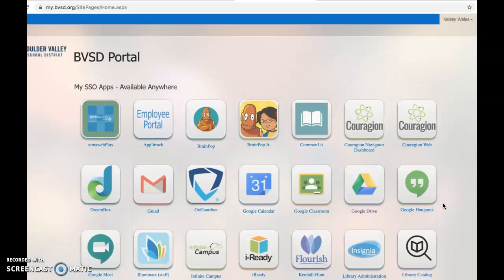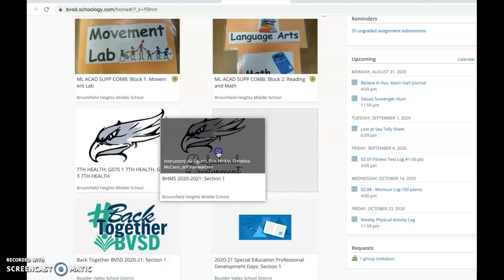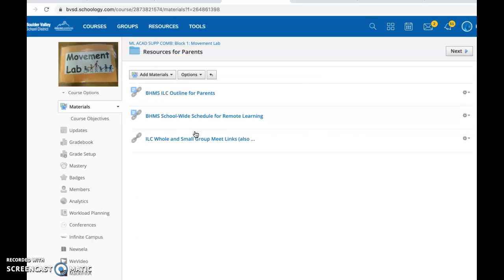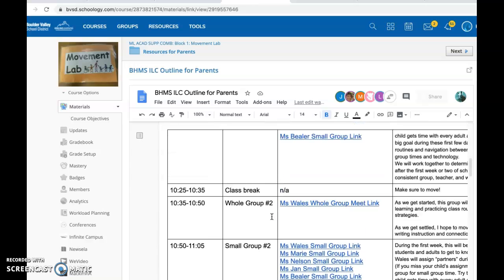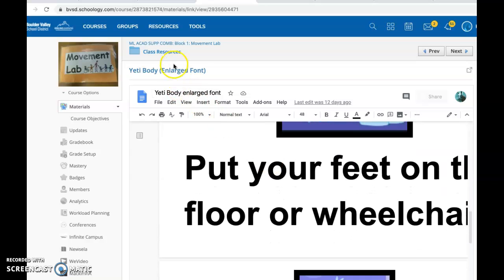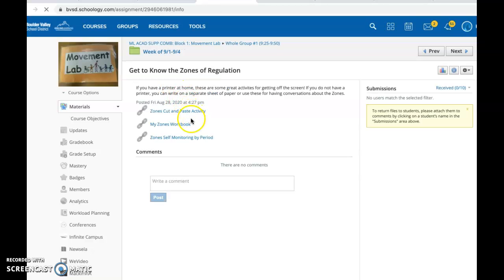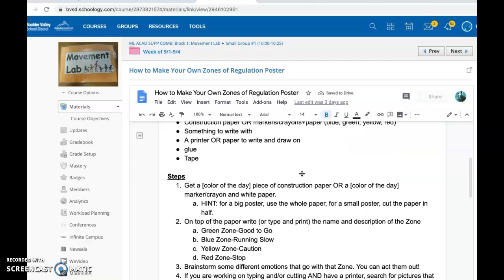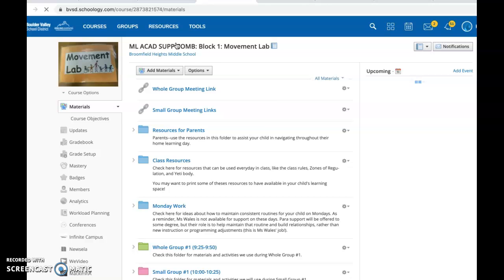Tour of Ms Wales' Schoology Pages